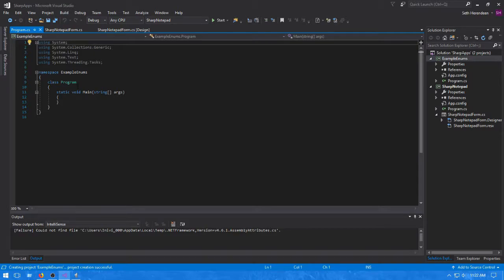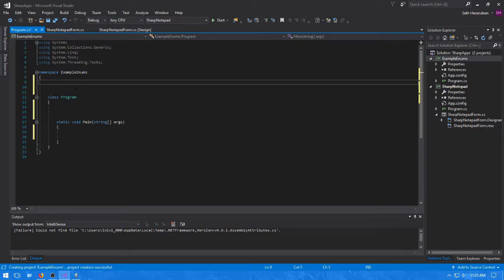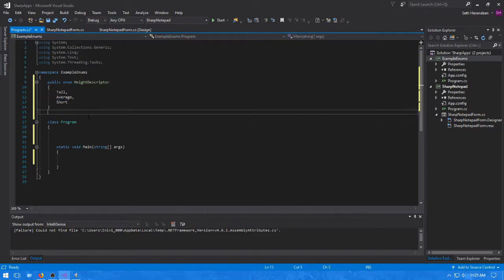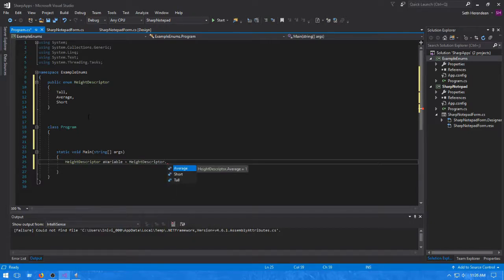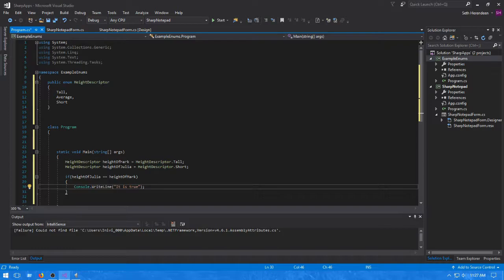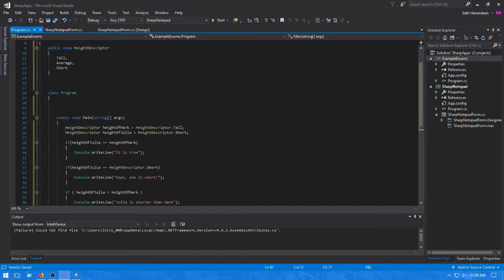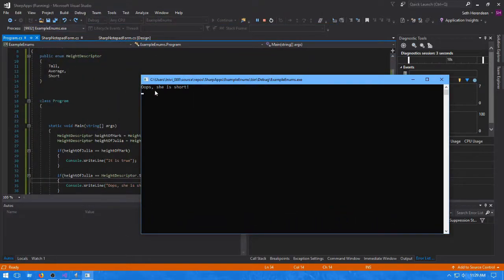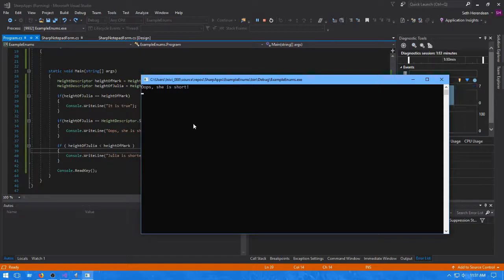C# the enum keyword and its usage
Next video will be about the struct keyword in C#